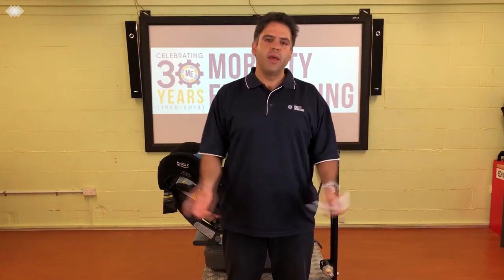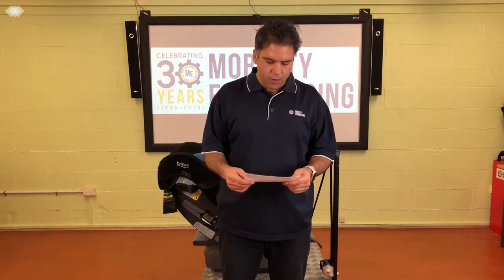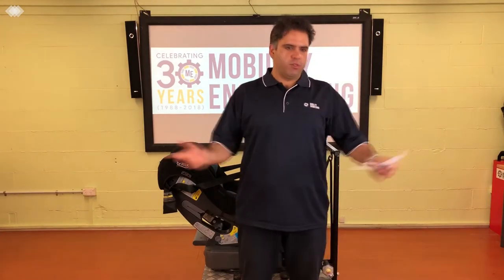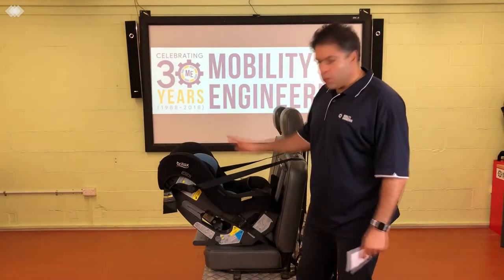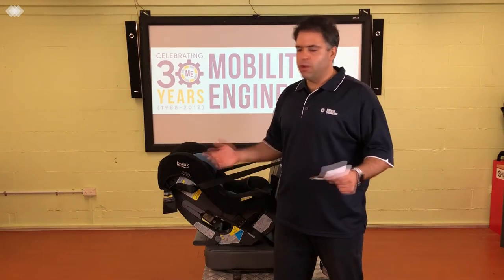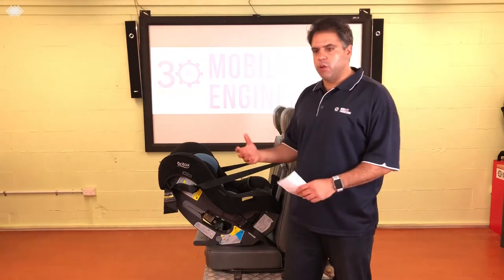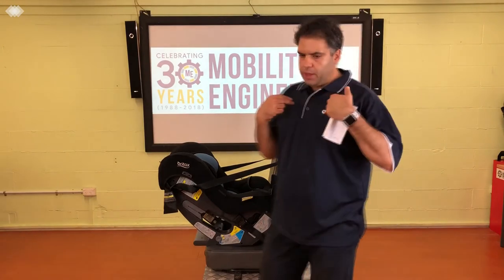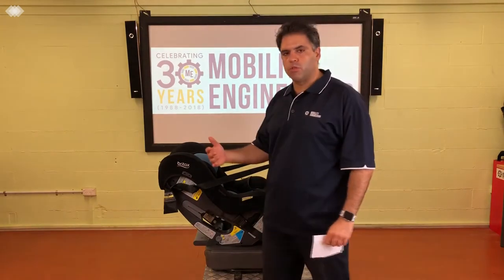Q&A #048 - What is the correct angle for a Rearward Facing Child Restraint?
This time we answer a question from a member of public about what the correct angle is for a rearward facing child restraint and why does one manufacturer have one that is different to the other?